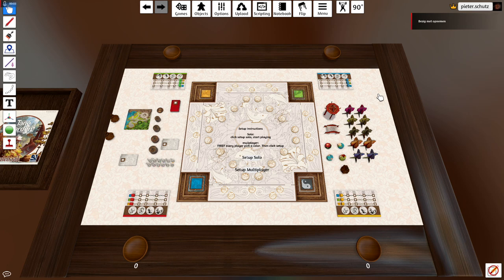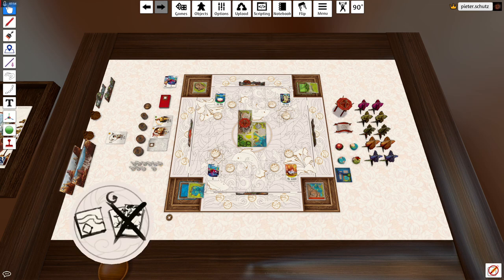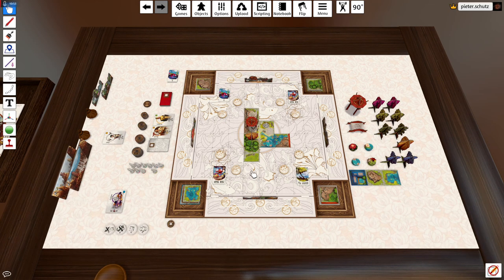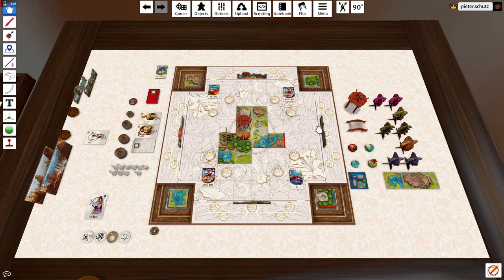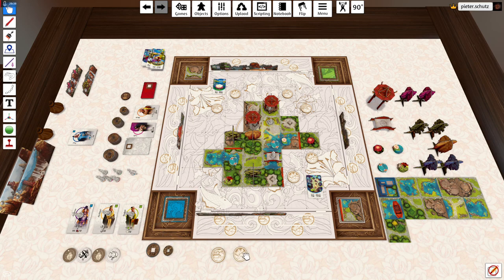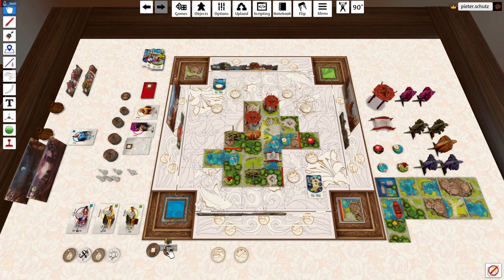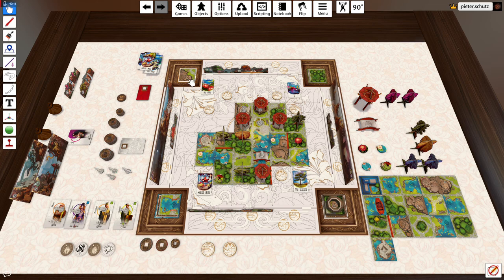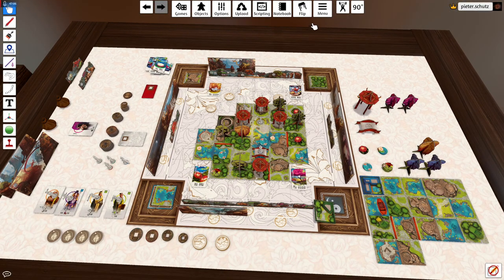Tang Garden solo play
I played a game of Tang Garden solo on Tabletop simulator.
Made some mistakes. Didn't even finish the game. But I think it will shed some light on how the solo mode plays.